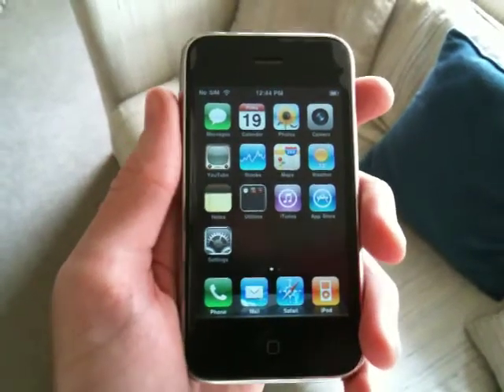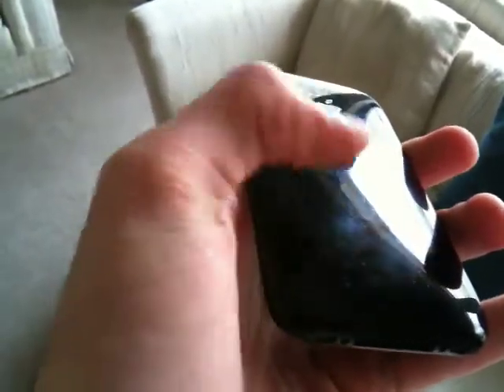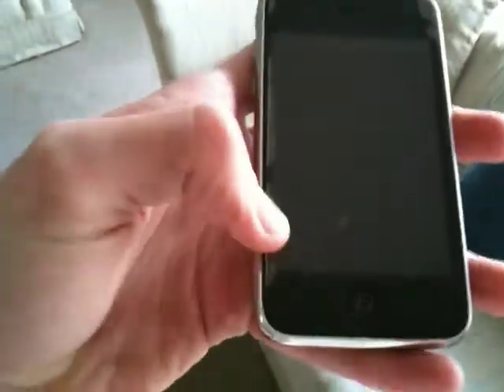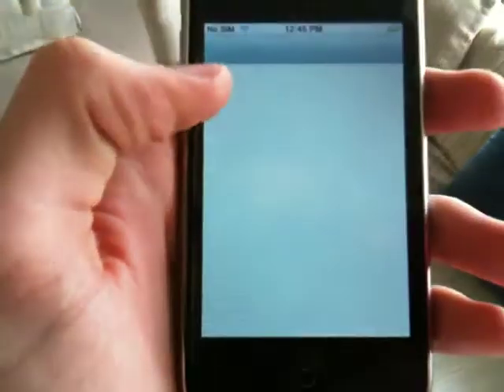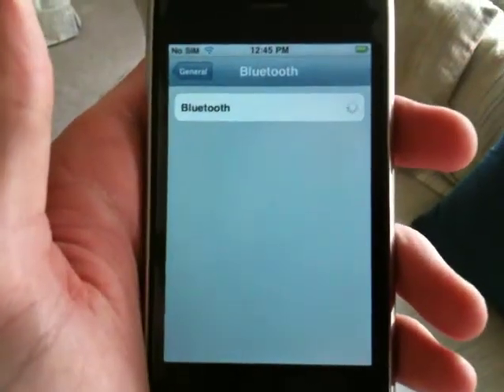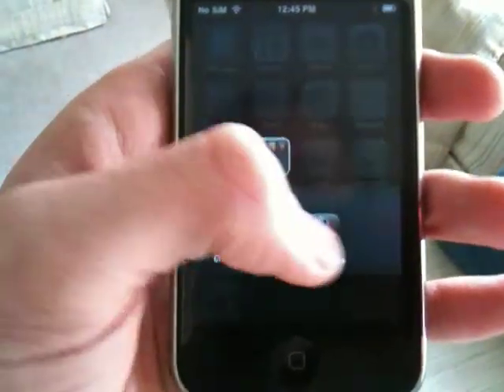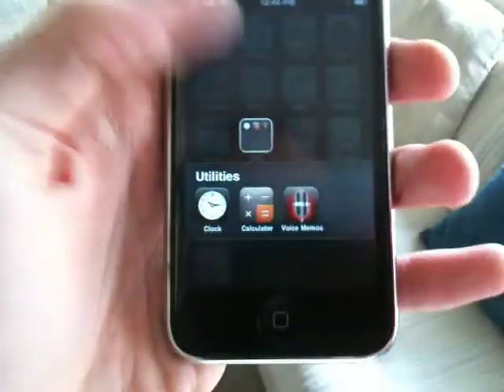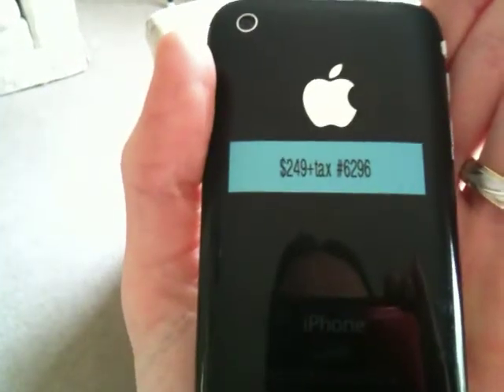6296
via Pixelpipe